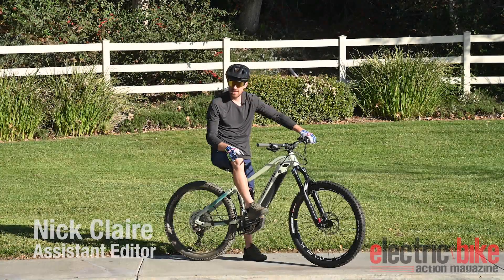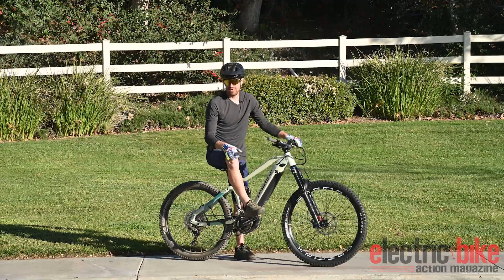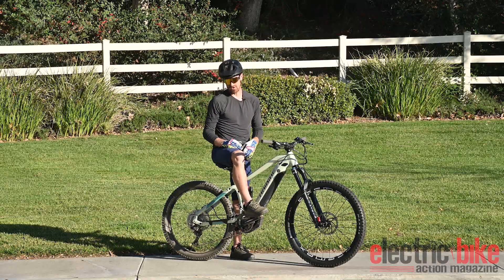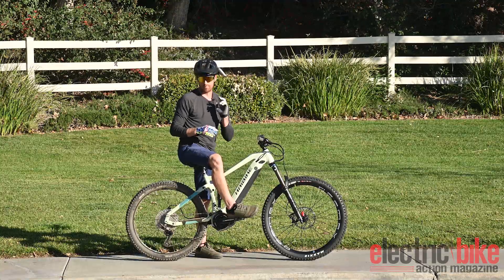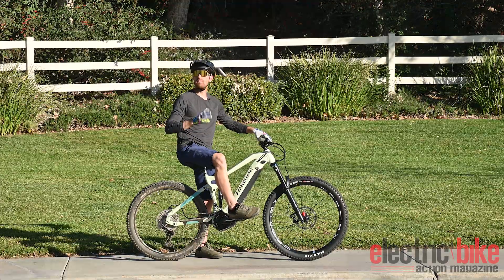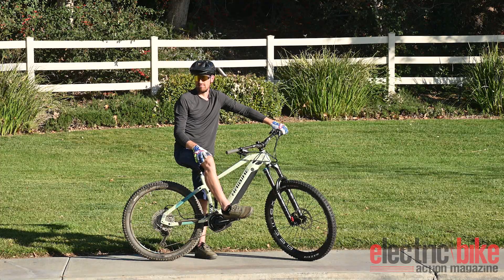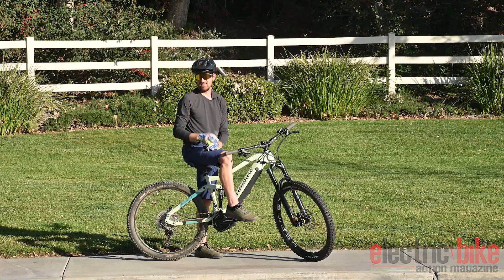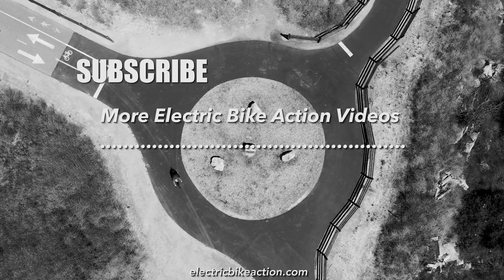How To Get Up On Your Back Wheel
Nick Claire guides you through some great tips to get you up on your back wheel no matter what kind of bike you ride. Dive into the video and you'll be hopping on your e-bike's back wheel in no time.

In this video:
00:00 - Intro
00:48 - Front wheel
01:49 - Downback movement
02:37 - Rear brake
03:15 - Look ahead

Credits:
►► Hosted, produced, and edited by Nick Claire